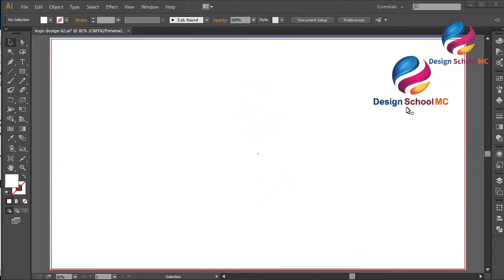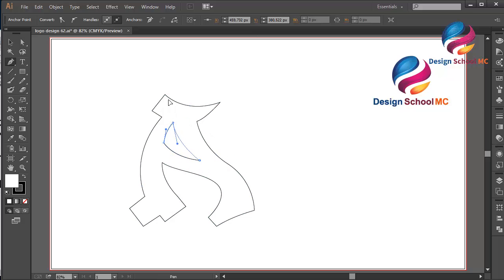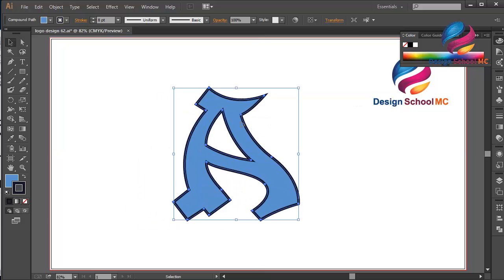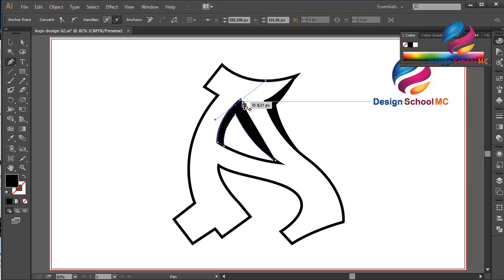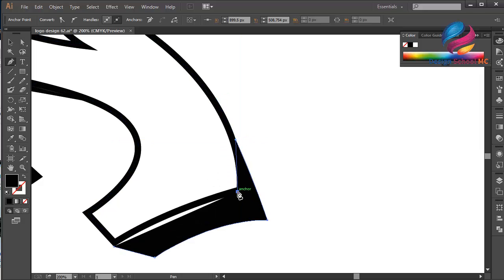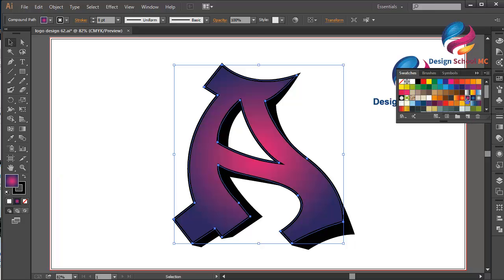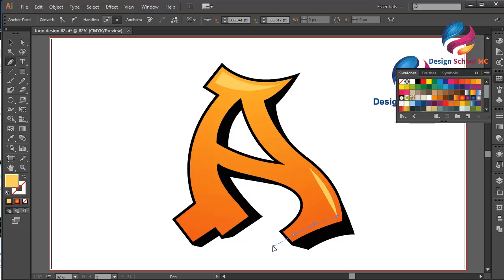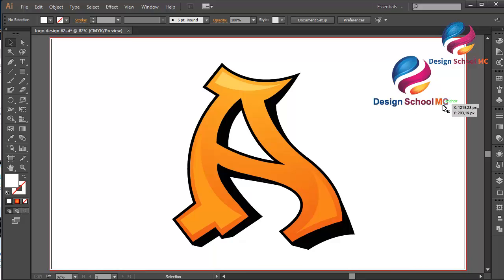Digital Graffiti letters - Urban art in illustrator - Logo design illustrator - Letter logo design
Digital Graffiti letters - Urban art in illustrator - Logo design illustrator - Letter logo design tutorial